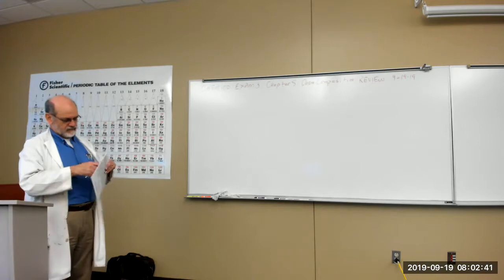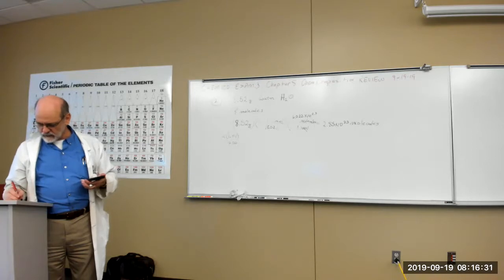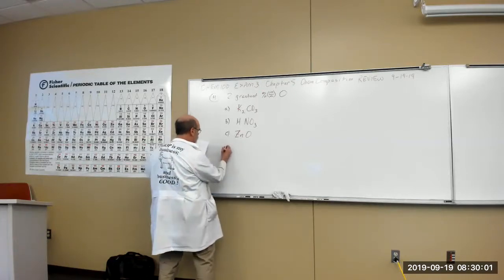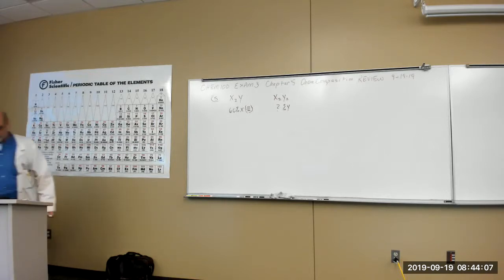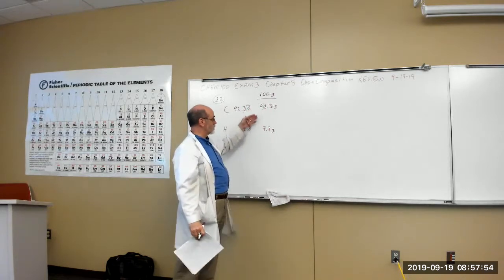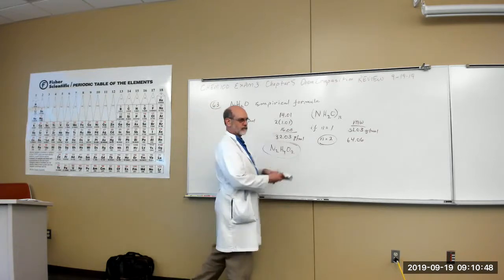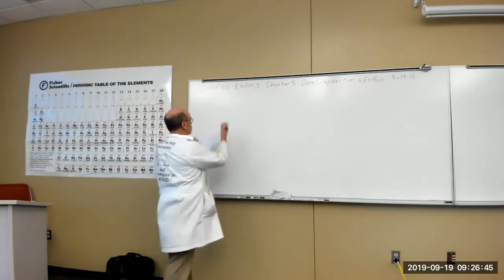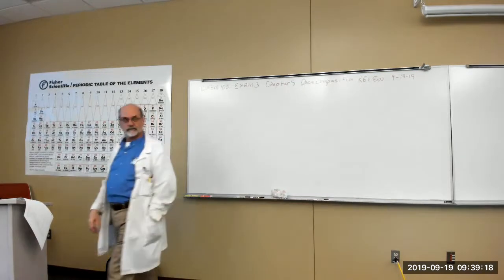CHEM100 F2019 Exam3 C8 REVIEW 20190919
CHEM100 F2019 Exam3 C8 REVIEW 19 Sept 2019